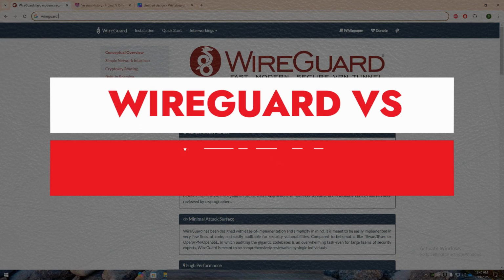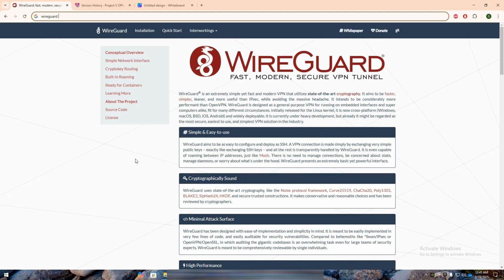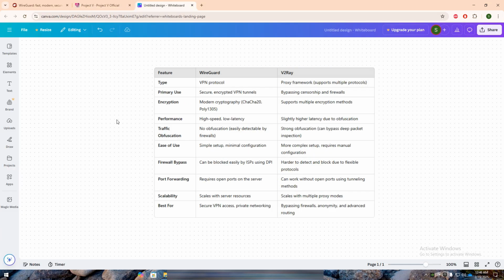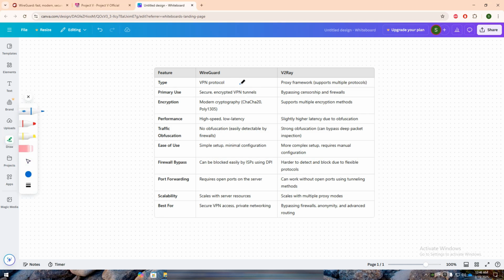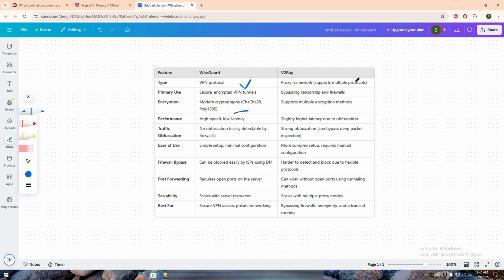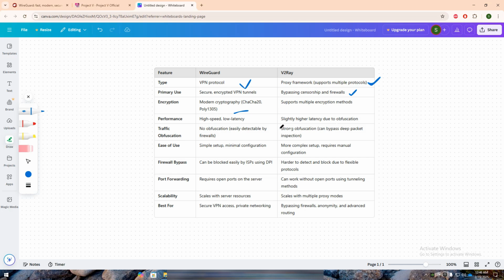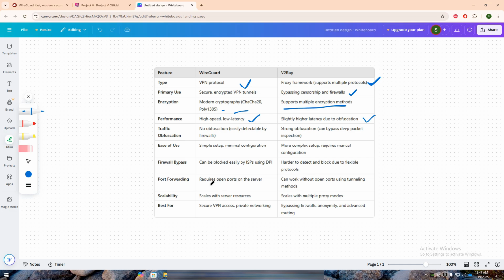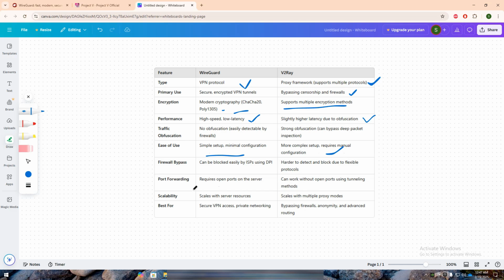Wireguard vs V2Ray - Which VPN is Better? (2025)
If you’re a network administrator, cybersecurity expert, or privacy-focused user trying to decide between WireGuard and V2Ray for your VPN and secure networking needs in 2025, this full comparison is exactly what you need. In this video, I put WireGuard vs V2Ray head-to-head, analyzing their performance, security features, encryption protocols, ease of setup, scalability, latency, and real-world use cases to help you make the right choice for your private networking and online security needs. Whether you’re focused on fast and lightweight VPN tunnels, bypassing internet censorship, obfuscation techniques, zero-trust networking, or self-hosted privacy solutions, both WireGuard and V2Ray offer powerful capabilities—but which one will be the best fit for your needs in 2025? By the end of this review, you’ll have a clear understanding of whether WireGuard or V2Ray is the better VPN solution for security, anonymity, and performance in 2025. If you’re searching for the best self-hosted VPNs, cloud-based networking tools, censorship-resistant VPN services, or high-performance tunneling protocols in 2025, this guide will provide the insights you need to make an informed decision.